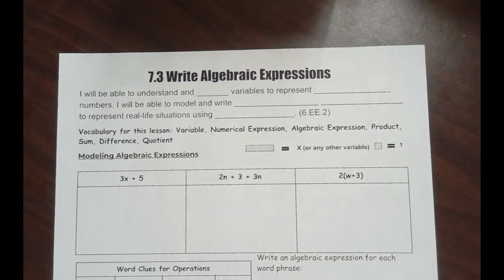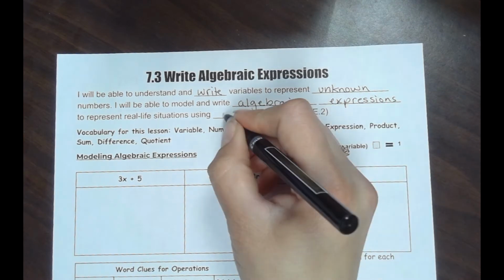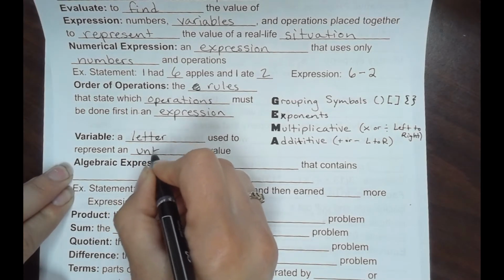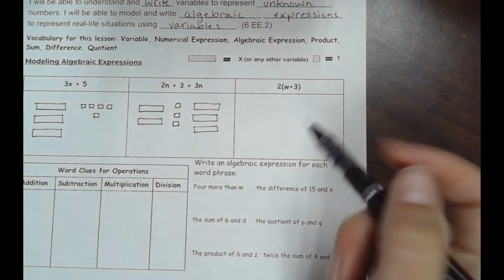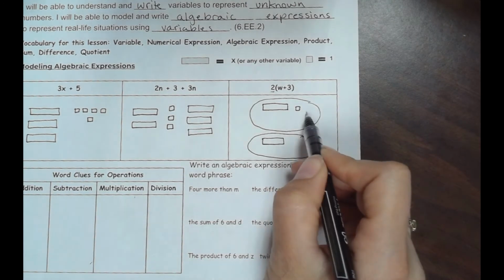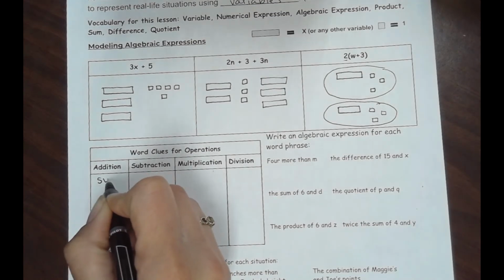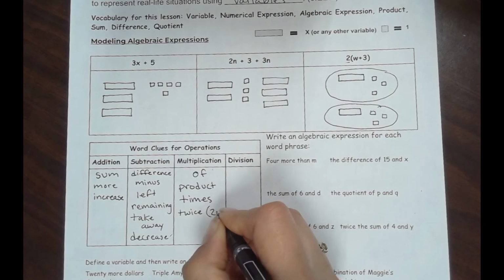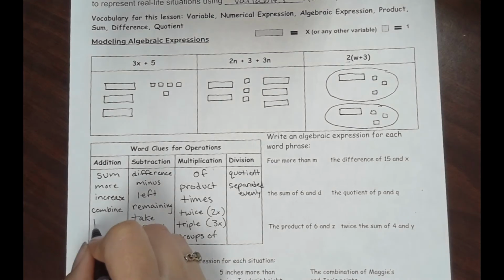7.3 Journal Write Algebraic Expressions